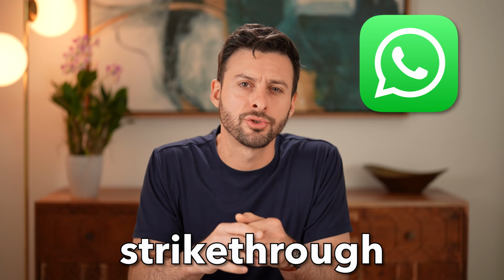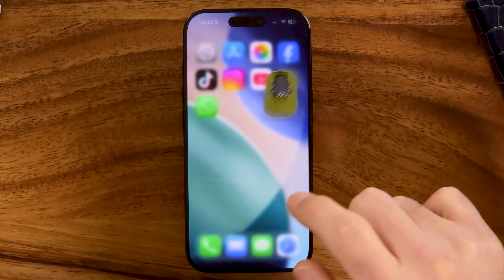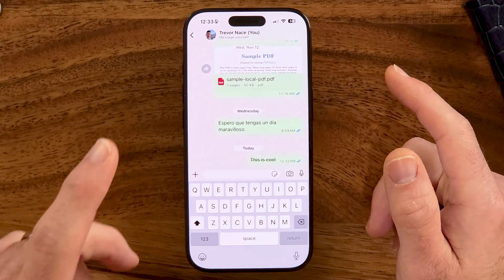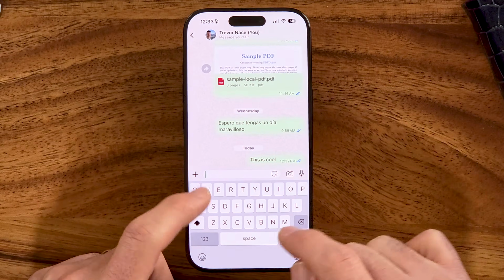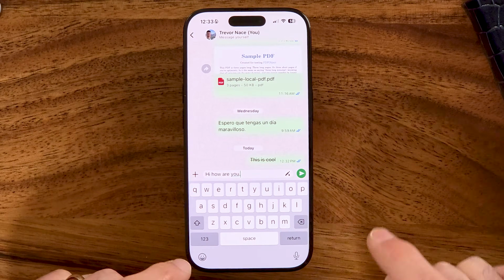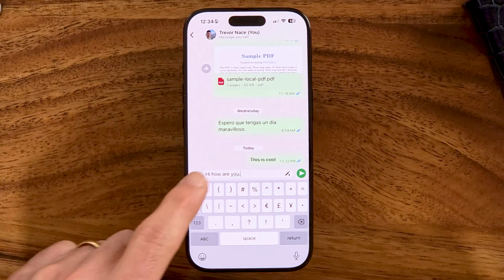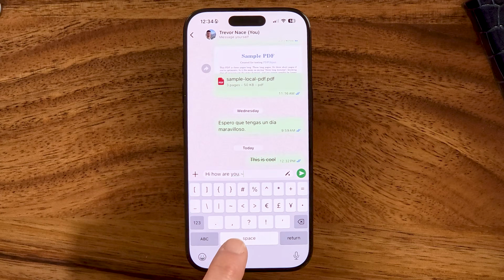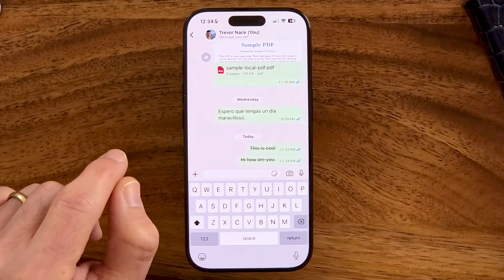How To Make Strikethrough Text In WhatsApp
Here's how you can strikethrough any text in WhatsApp if you don't see that option.